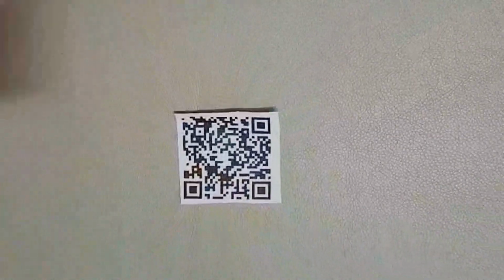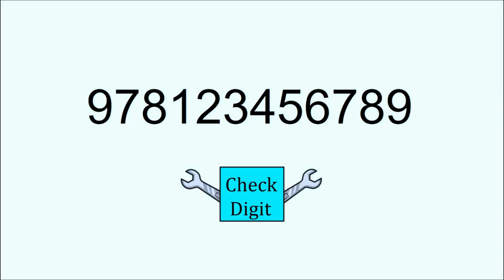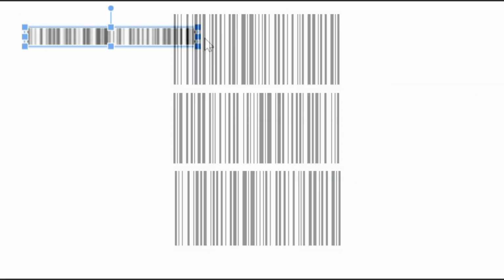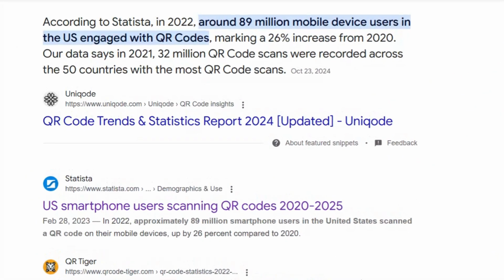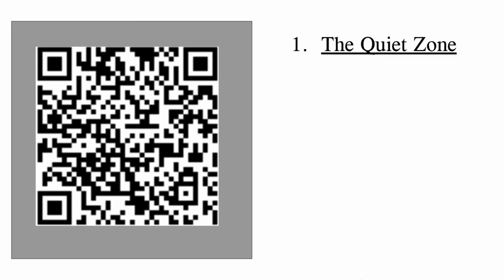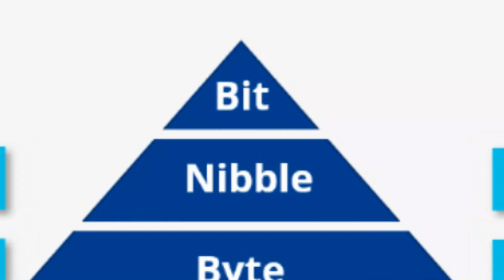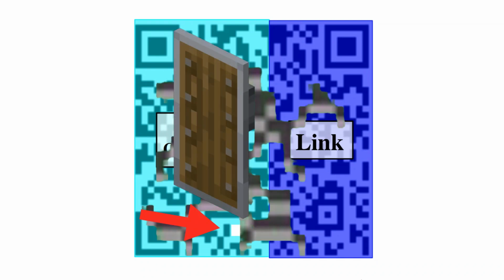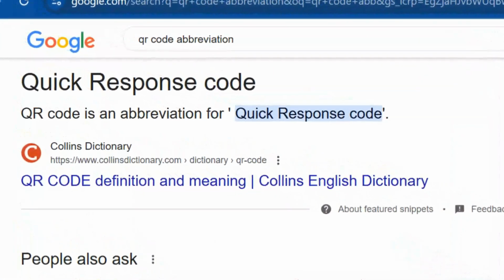The Entire History of the QR Code, I guess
The entire history of the QR Code, some history of the bar code, a crash course on binary code, etc...